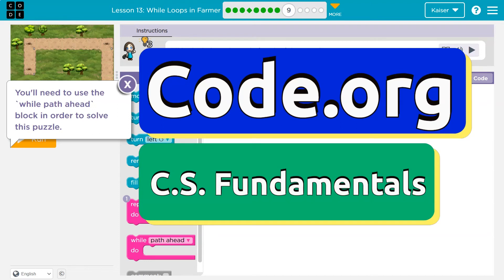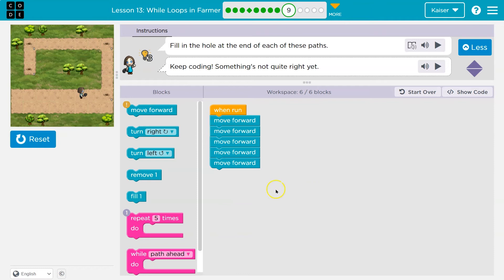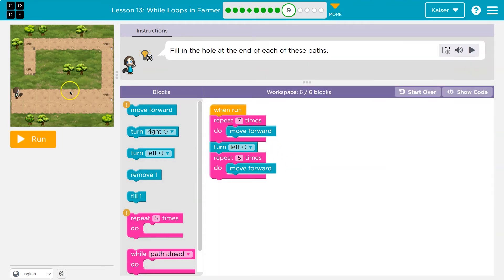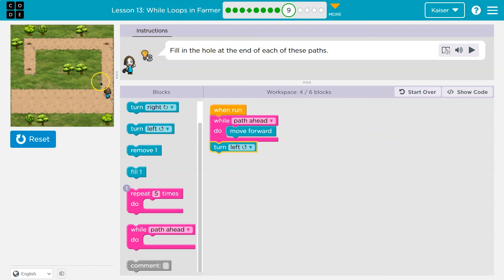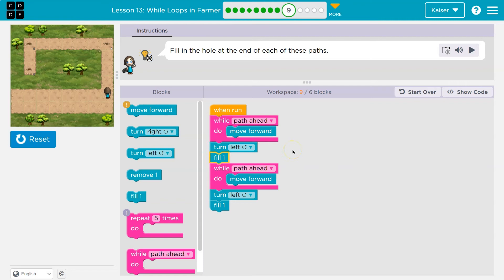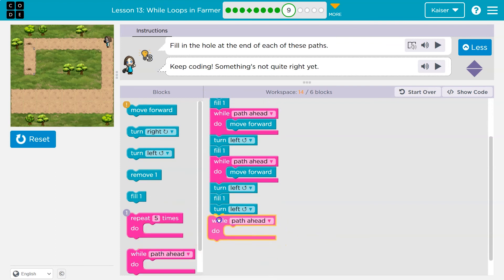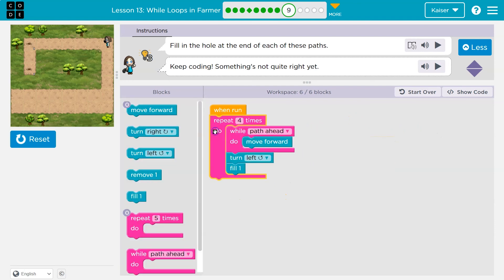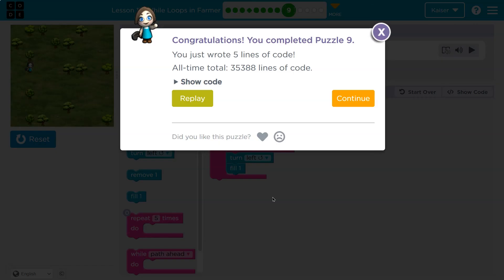Code.org Express Lesson 16.9 While Loops in Farmer | Answers Explained | Course D Lesson 15.9